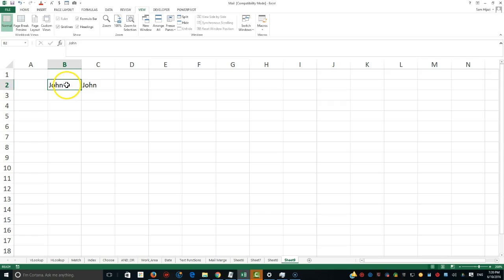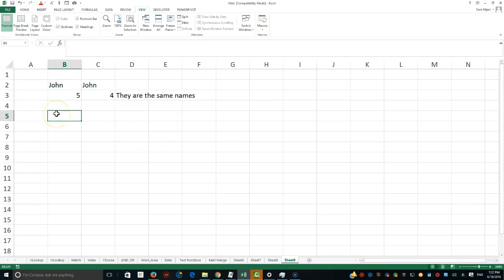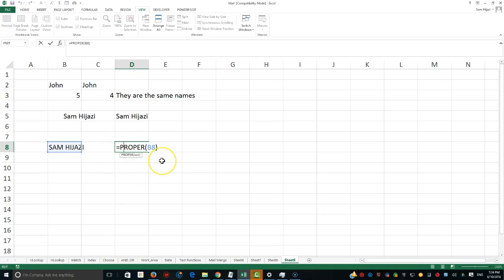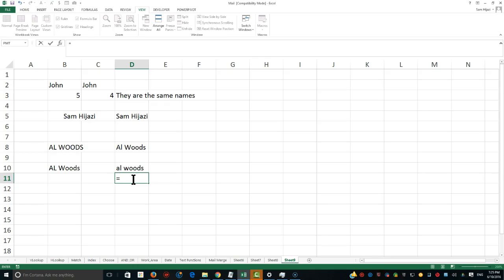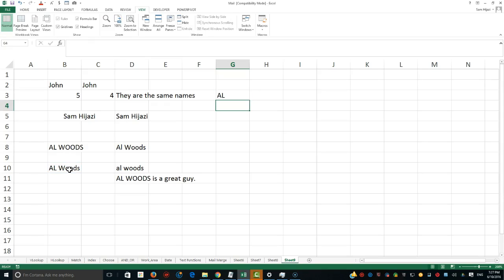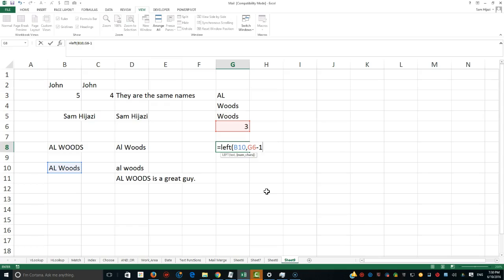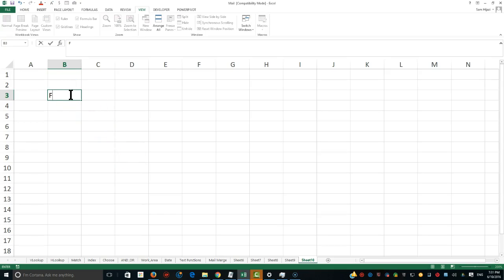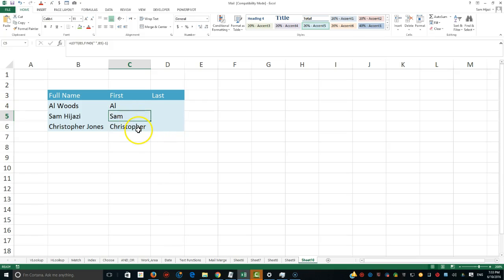Using Left, Right and Mid Functions